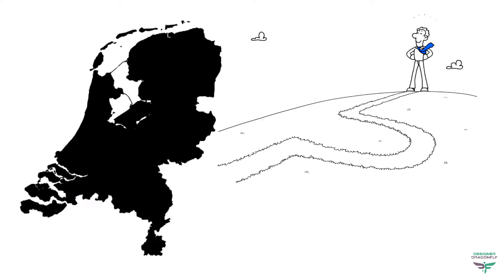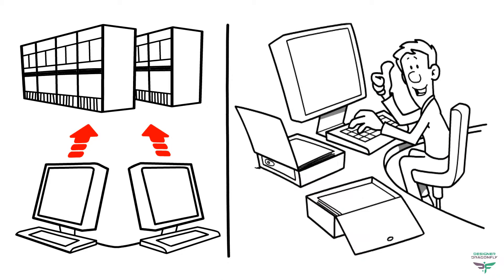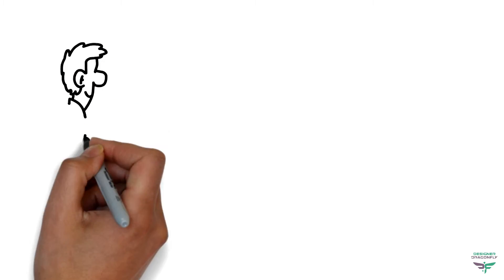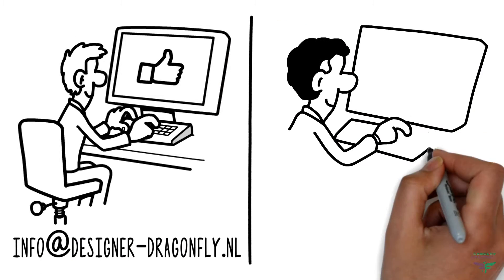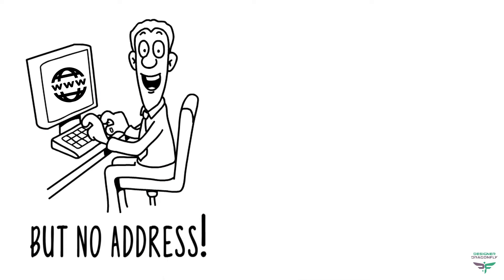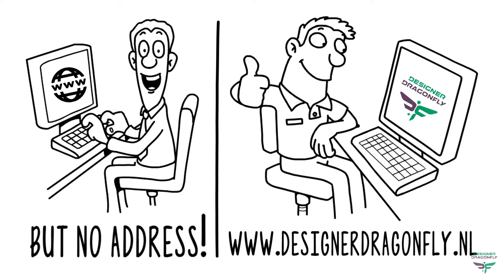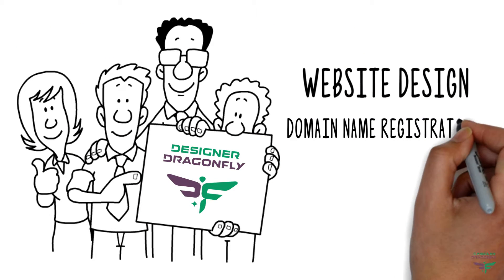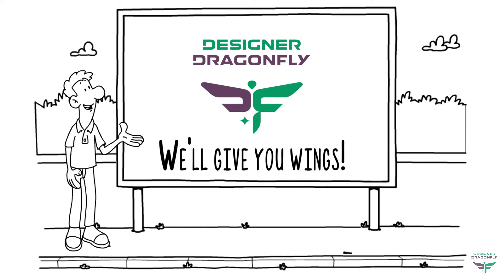Website hosting and domain name explained in simple English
Designer Dragonfly is a website design, hosting and Internet company located near Rotterdam and The Hague. Founded by South African born and raised Jenny Correia, Designer Dragonfly now consists of a small team of young specialists who, each excel in their field of expertise.